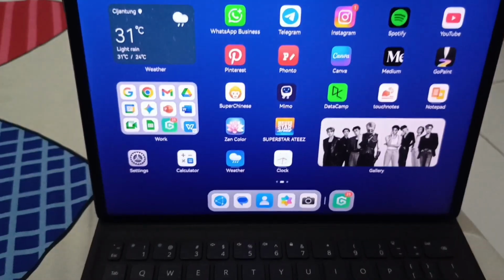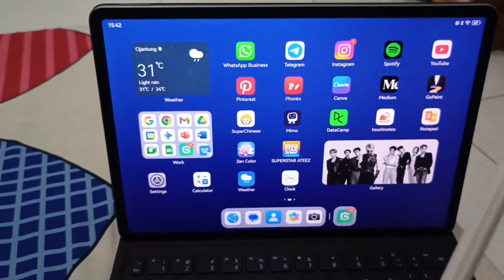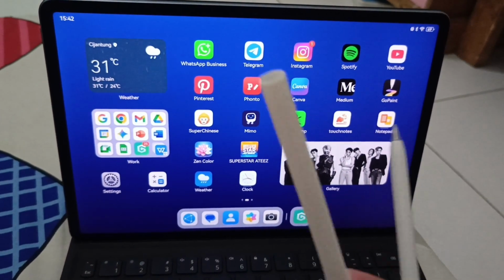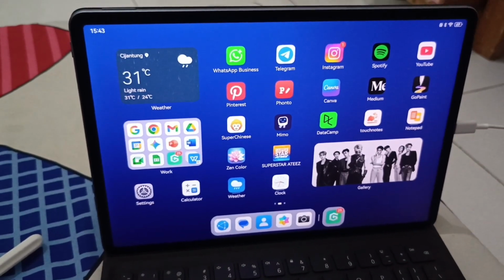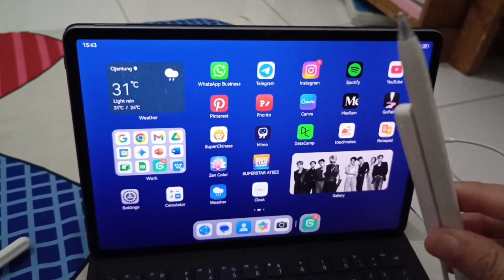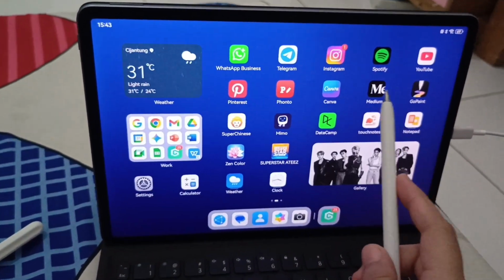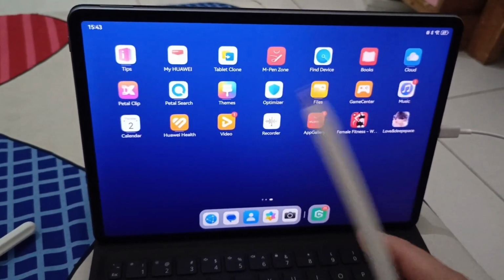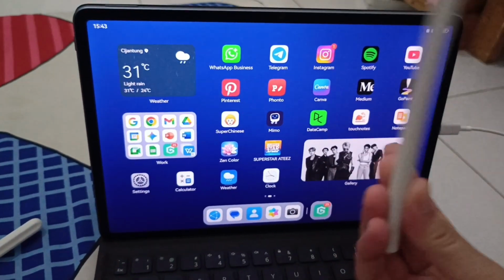How To Fix Your Failed-To-Connect 3rd Gen Huawei Stylus Pen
My tablet is Huawei Matepad 11.5"S series, with 3rd Gen Huawei Stylus Pen, connected through NearLink (not Bluetooth).

I rarely use my stylus pen for some days then just realized at this morning that it couldn't connected to my tablet, always failed to connect even after i charged the stylus pen. I finally found the solution on the Huawei official website.

I apologize if my English pronunciation is kinda weird since it's not my first language ㅠㅠ

Hopefully it can helps you with the same trouble with your stylus pen. Good luck! ^^